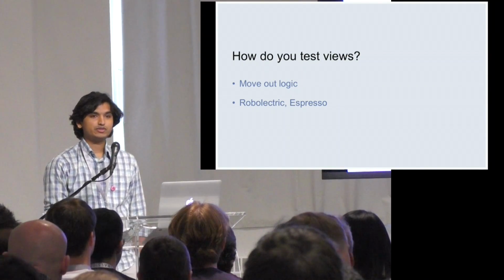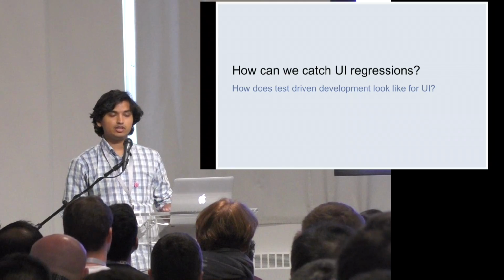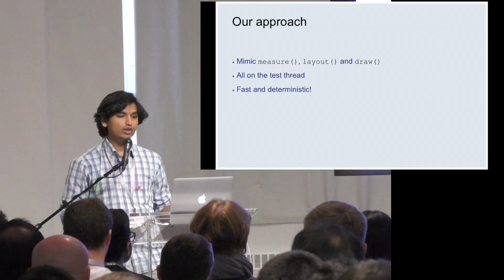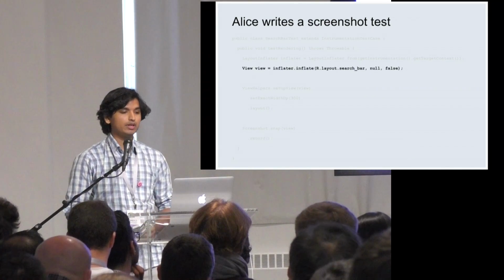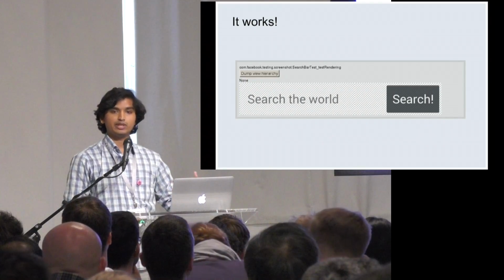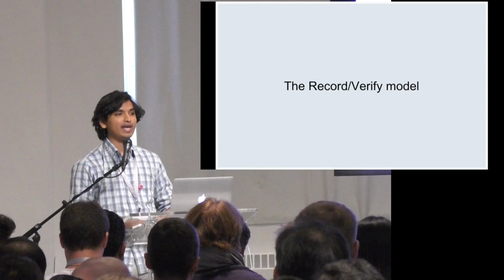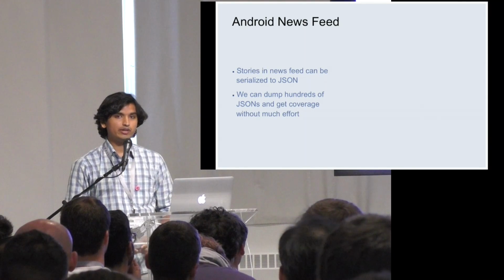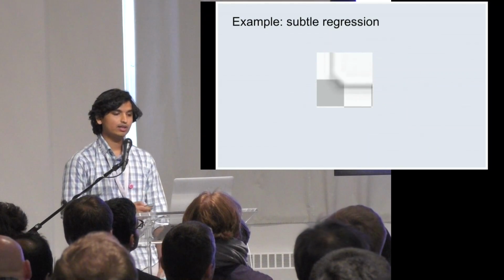Droidcon NYC 2015 - Fast deterministic screenshot tests for Android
Arnold Noronha
Fast deterministic screenshot tests for Android